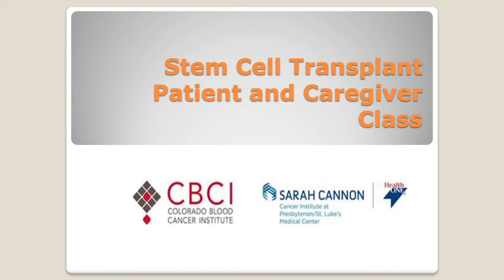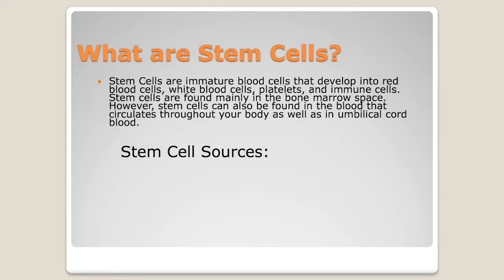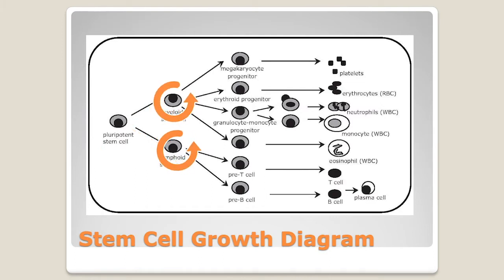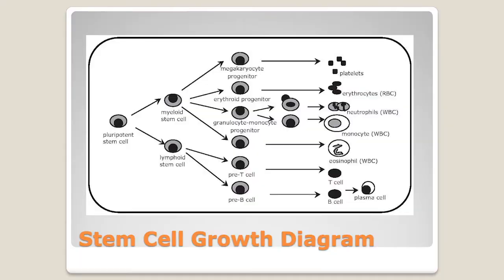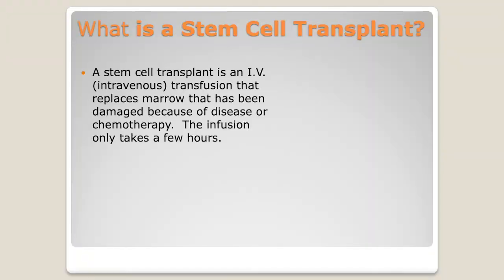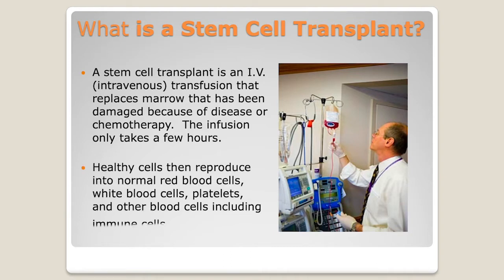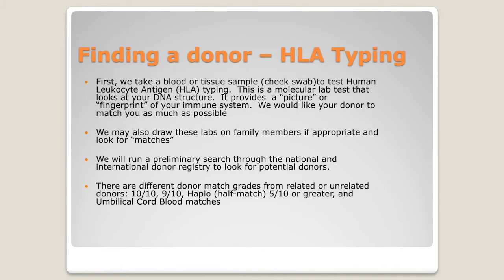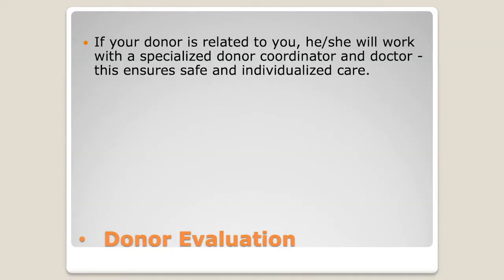Stem Cell Transplant Patient and Caregiver Class: Overview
This video is Part 1 in an educational series designed for patients in
need of a stem cell transplant, and the people who care for them. All
classes are presented by the experts at Colorado Blood Cancer
Institute and Sarah Cannon Cancer Institute at Presbyterian/St. Luke's
Medical Center in Denver, Colorado.

This class provides an overview of the transplant process including
concepts, pre-transplant information, inpatient expectations,
post-transplant expectations/complications and caregiver information.